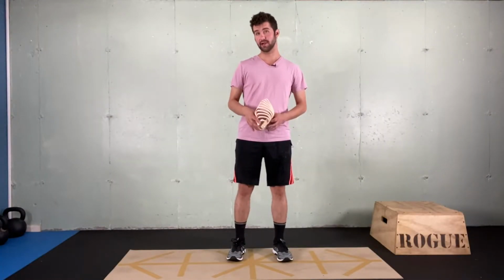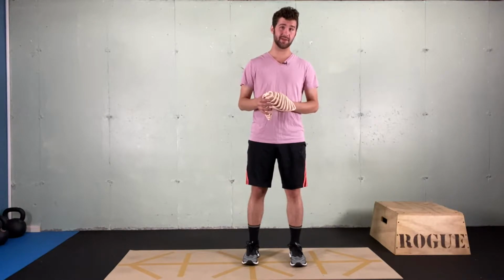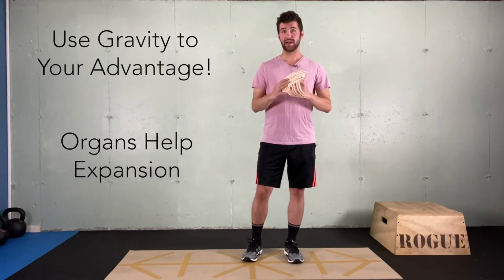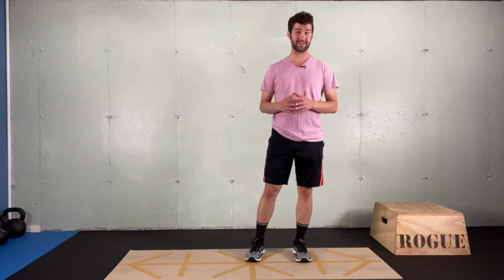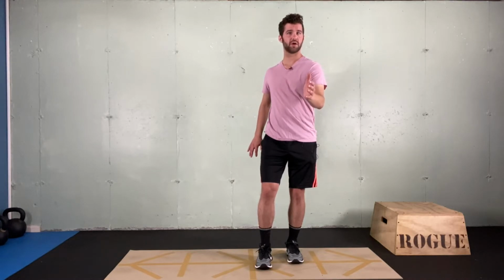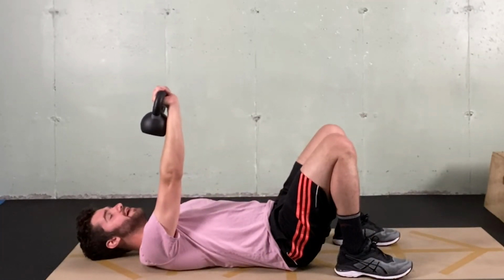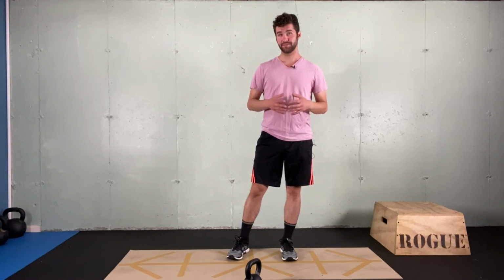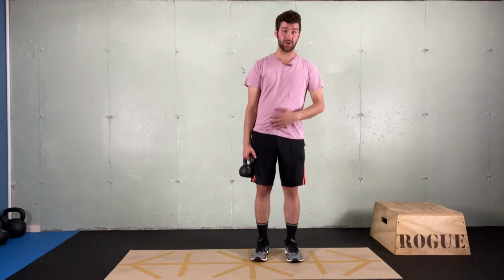4 Simple Exercises to Fix Your Stiff Neck (Now!)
Want to learn the secret biomechanical techniques I use to help clients worldwide move and feel their best?

Want to Breathe and Move Better? - Take the Breathwork Breakthrough 7-Day Challenge.

We can all agree, nobody has time for a stiff neck! A stiff neck often gets in the way when it comes to working out. A lot of exercises actually can make neck stiffness worse.

Neck stiffness is often a result of:
1) Increased muscular activity at the neck and upper rib cage
2) Decreased independence of the neck and rib cage

In this video, we use two movement preparation drills and two old-fashioned gym exercises (with a few twists) to improve movement of the neck and upper rib cage.

Which exercise worked the best for you?